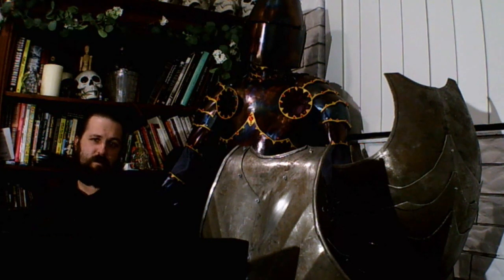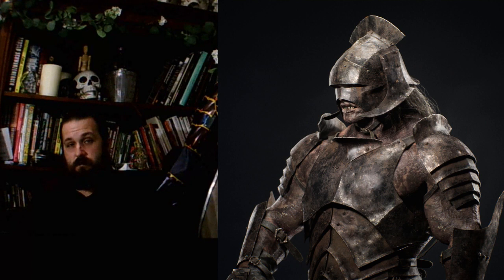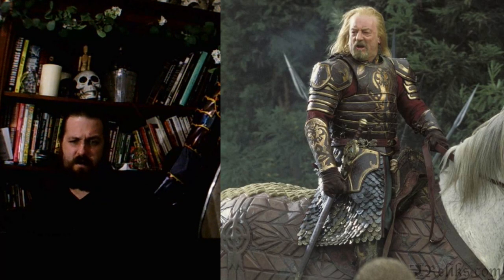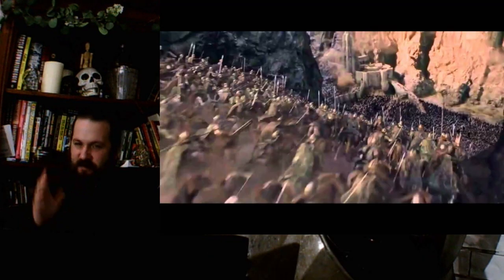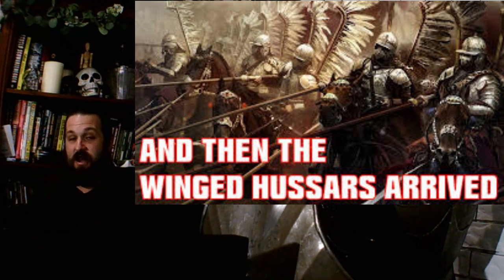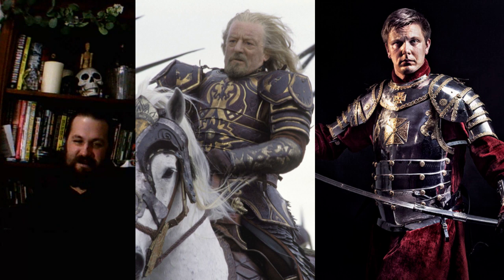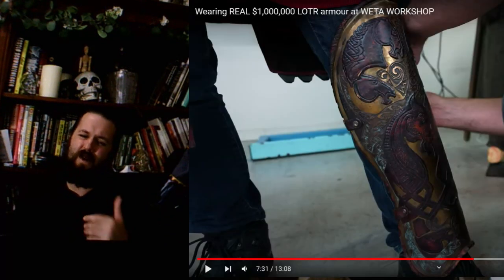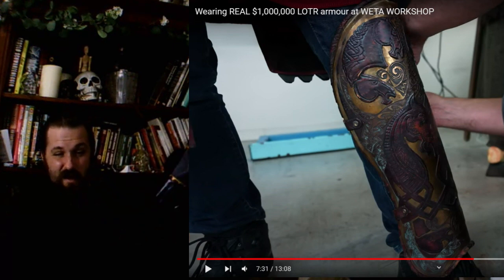Fantasy Armour Reviews. King Theoden's Armour Form Lord Of The Rings.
I do a deep dive and break down the design of Theoden's armour to give my detailed thought as an armourer.